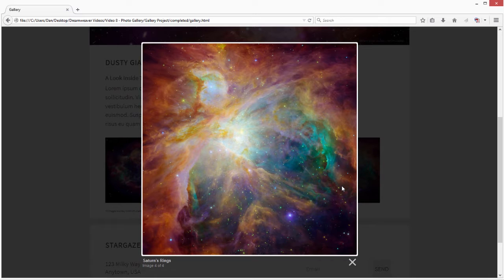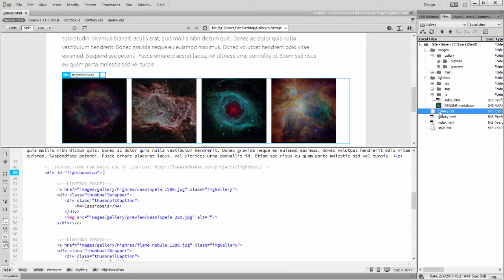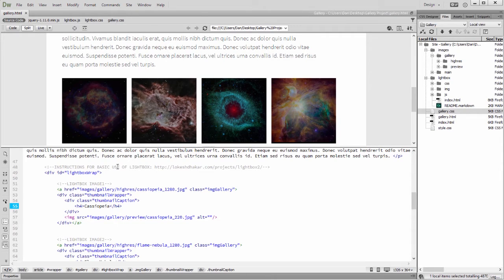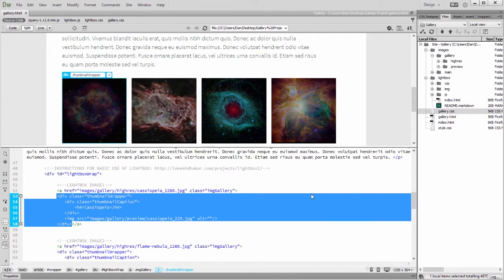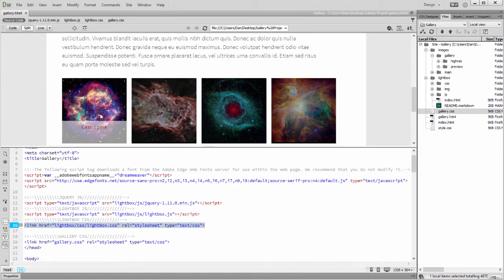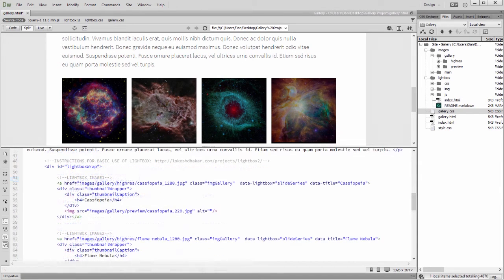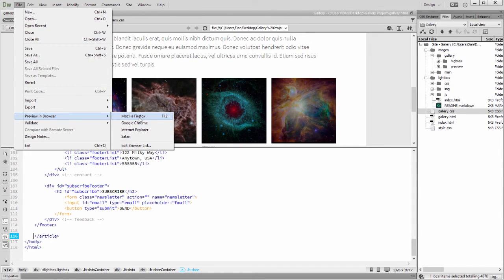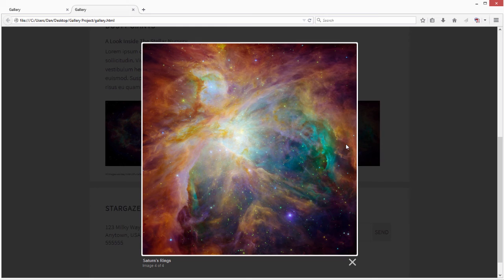How to Create a Portfolio Gallery: Dreamweaver | Adobe Creative Cloud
Learn how to create a portfolio gallery with Dreamweaver CC.